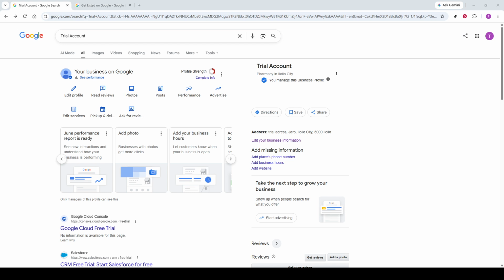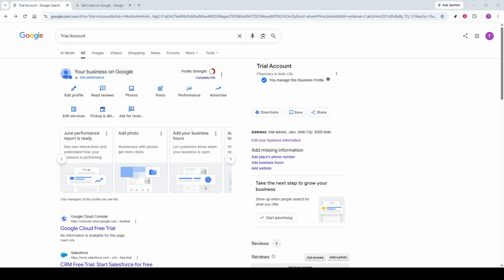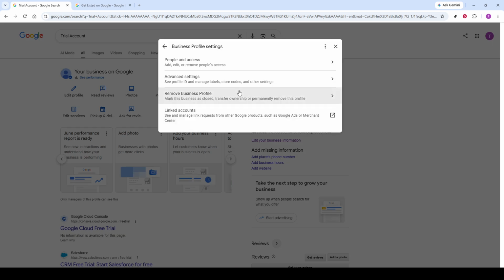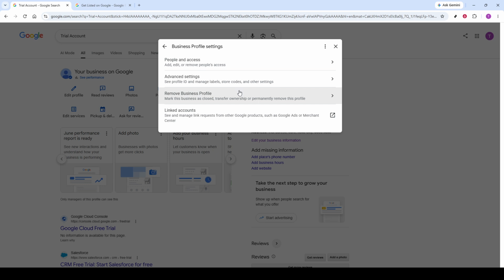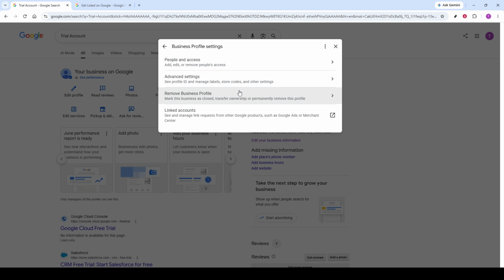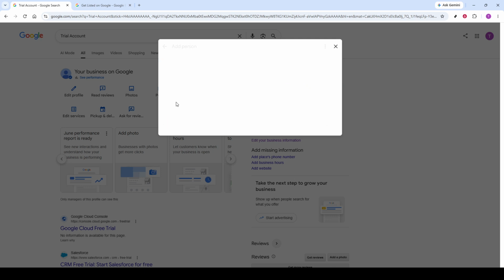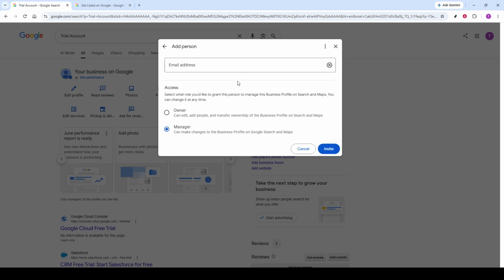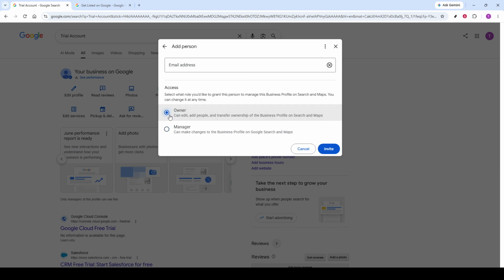How To Add A Manager Or User To Google Business Profile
In this video, I show you exactly How To Add A Manager Or User To A Google Business Profile in 2026 | Step-By-Step Team Management & Access Control Guide.

Are you looking to delegate your local SEO tasks, let a team member update your operating hours, or hand over marketing management to a partner without giving away your personal password? 🚀 In this step-by-step tutorial, I’ll walk you through the absolute best, verified ways to invite new users, assign the perfect access roles, and manage your dashboard security flawlessly using the latest 2026 Google Business Profile configurations.

Whether you're an independent local business owner expanding your staff operations, a company executive streamlining store management, or a remote virtual assistant setting up secure administrative access, managing digital asset directories, and organizing clean workflow logs for a client under tight deadlines, executing this user invitation cleanly is critical. We look at how defining your user hierarchy drops your overall dashboard confusion entirely, since Google provides distinct role levels—including Primary Owners, Owners, and Managers—to restrict unauthorized actions. We cover how adding a user as a *Manager* allows them to edit business details, publish posts, and reply to reviews, while safely preventing them from deleting the profile or removing other team members.

We cover how to establish your secure routing infrastructure by opening your browser, logging into your primary administrator Google Account credentials, and typing "my business" or your exact business name into Google Search to launch your active management panel. Next, we check out how to navigate the modern layout by clicking the three-dot "Profile Settings" icon in the top right corner of the management dashboard, opening the dropdown selections, and clicking on the "Managers" or "Business Profile Settings" portal tool. We look at how to select the "Add" or "Invite" action button, enter the exact Google email address of the person you want to add, choose their specific role assignment cleanly, and click "Invite" to send the secure token to their inbox. Finally, we review how the new user accepts the invitation queue, how to monitor your active user directories, how to instantly revoke access if your team structure changes, and how to organize your client's administrative data pipelines safely, quickly, and effortlessly.

🔥 By the end of this video, you’ll have the entire 2026 Google Business Profile team delegation pipeline down and know exactly how to add a manager or user to a Google Business Profile safely, quickly, and effortlessly!